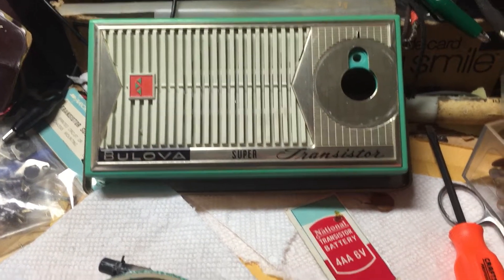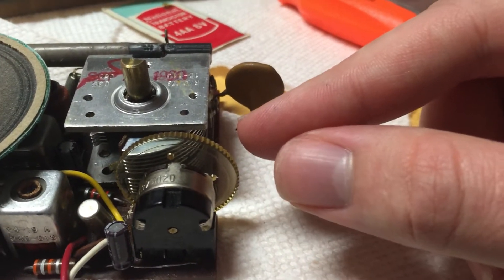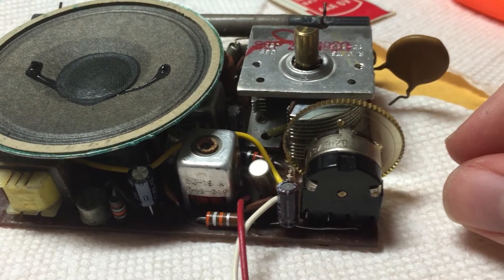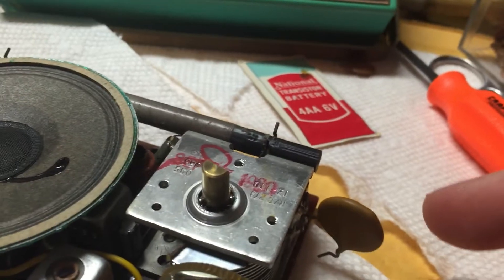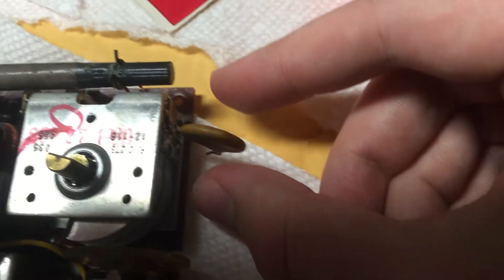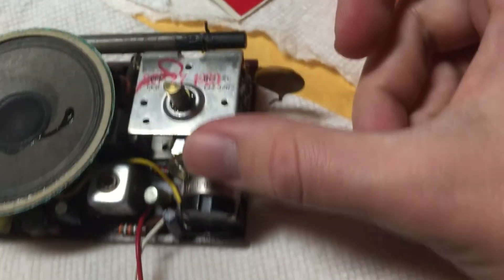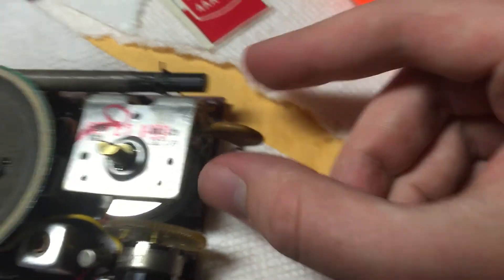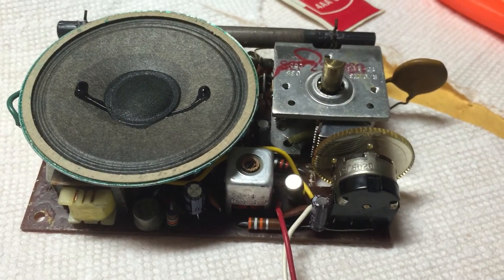1959 Bulova transistor radio acting like a Theremin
This little Bulova model 730 transistor radio has some strange problem in it's RF section that's causing it to act like a Theremin, hopefully I can get that sorted out.